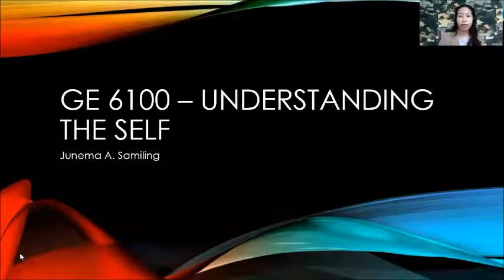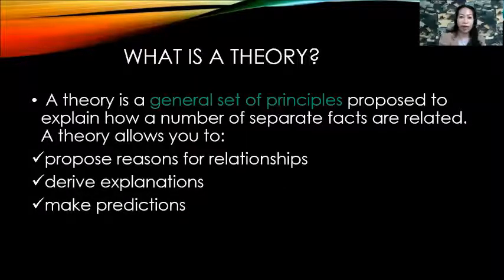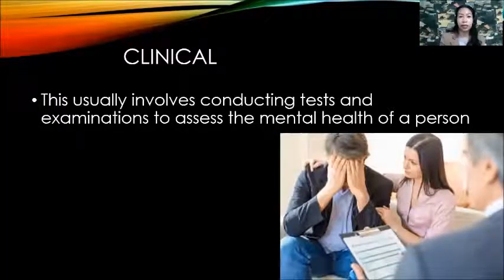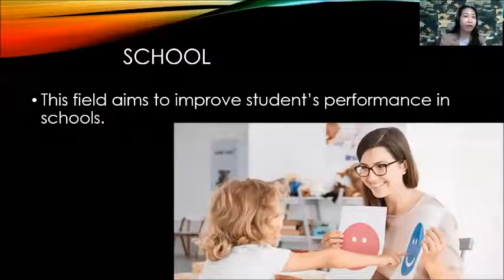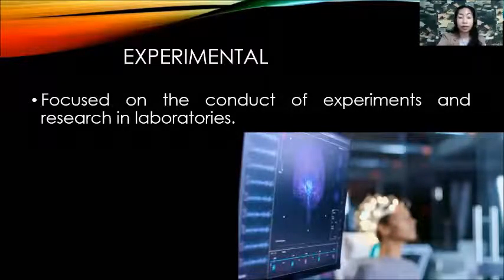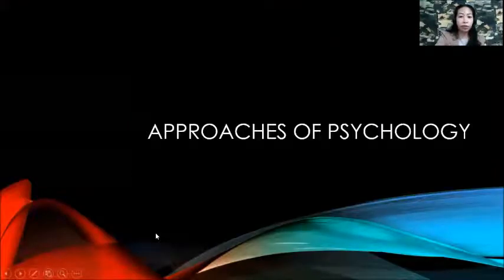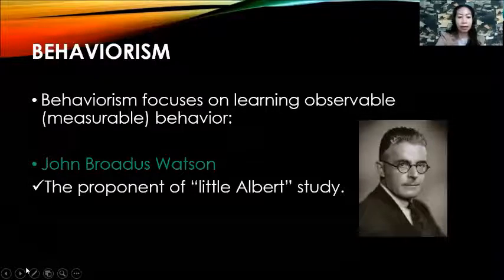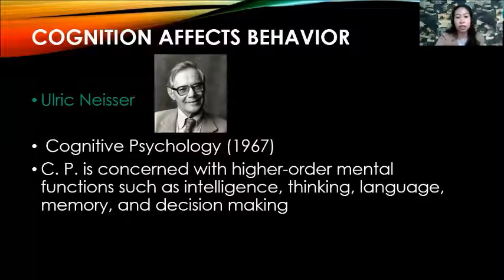Understanding the Self - Psychology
Week 6 (Samiling)